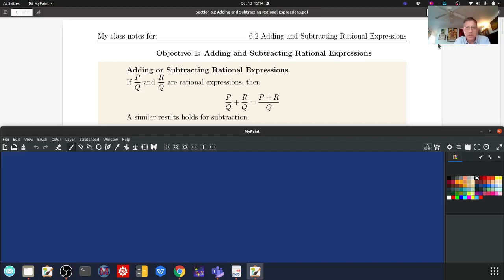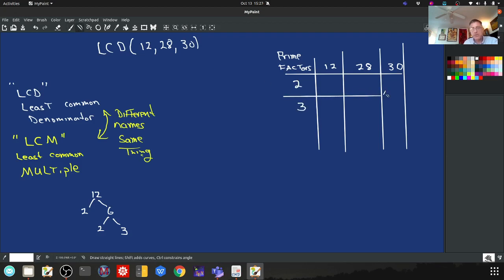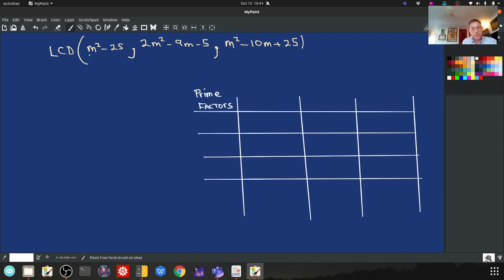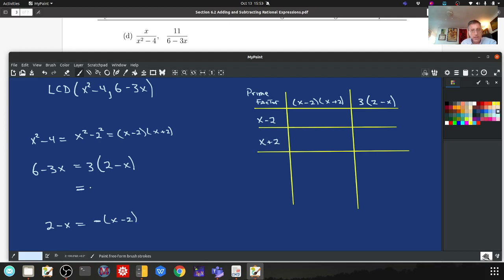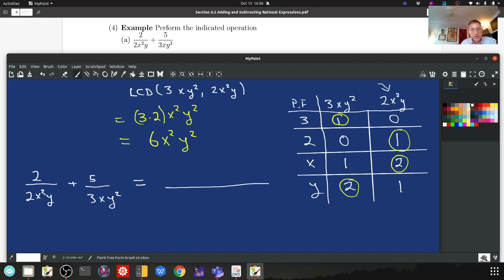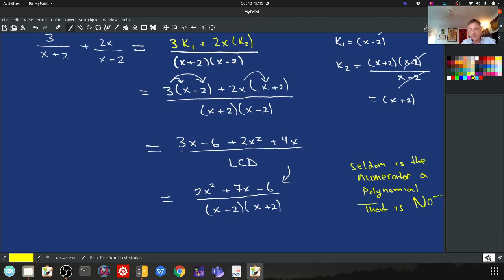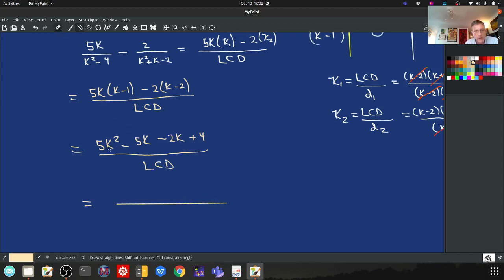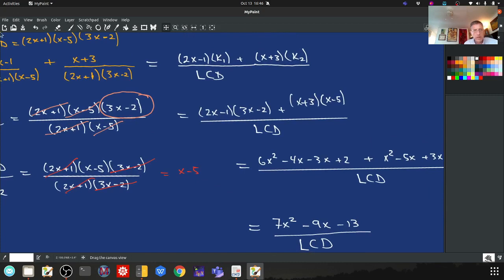Intermediate Algebra 6.2 Adding and Subtracting Rational Functions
Important Sections
00:01
09:13
41:55